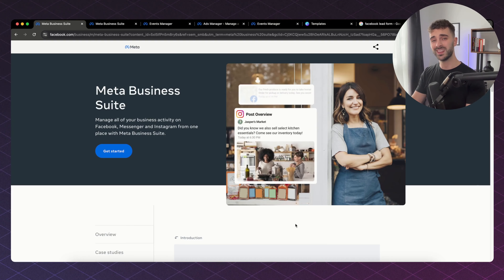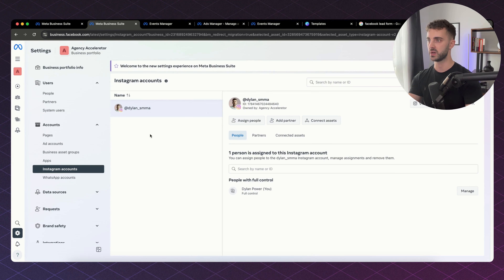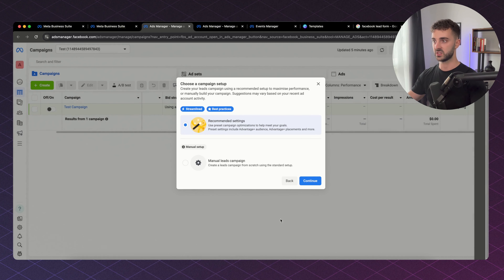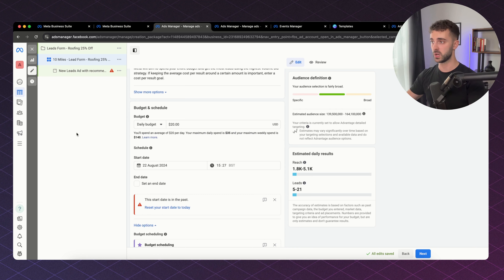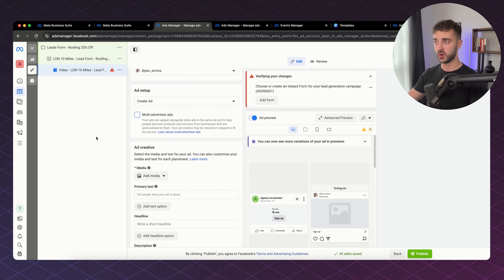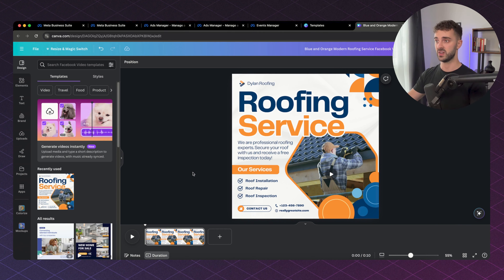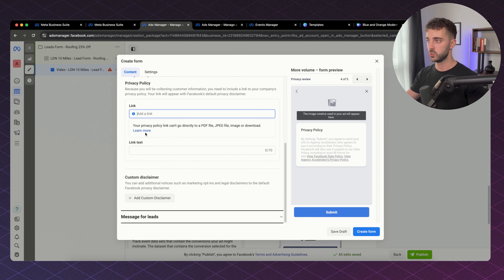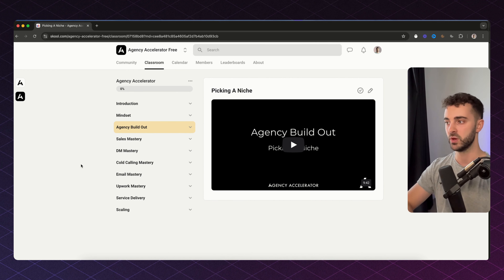How To Run Facebook Ads For SMMA Clients In 2024 (FREE COURSE)